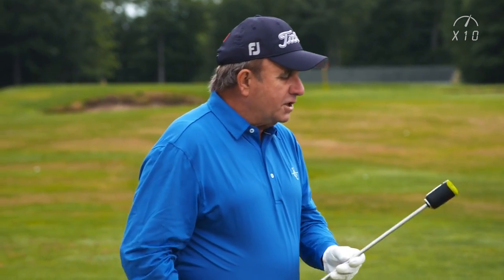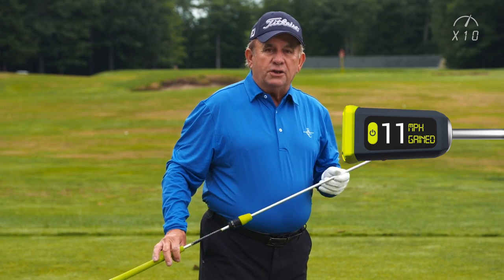Super Sonic X10 - The Fives